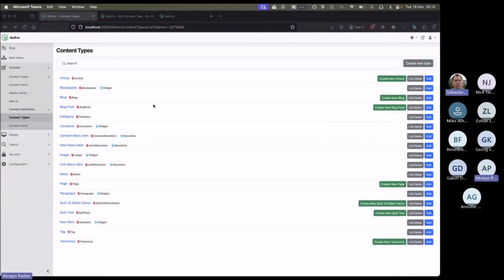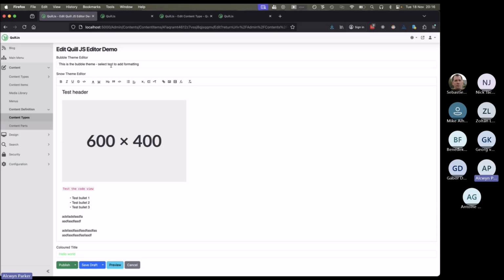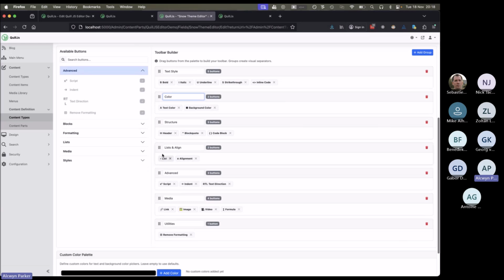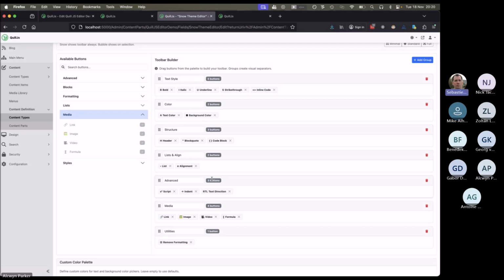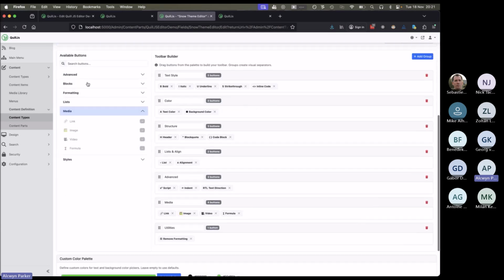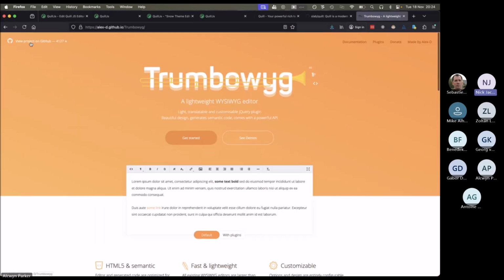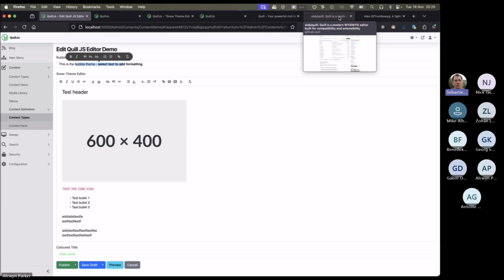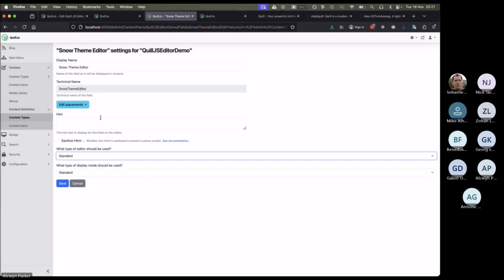Quill editor HTML Field - Orchard Core Demo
See a new HTML editor created using Quill JS. Selecting the Quill editor type when attaching an HTML Field to your content type in Orchard Core, you can also utilize a toolbar builder with a nice UI where you can drag buttons from a palette to build your toolbar for the field.